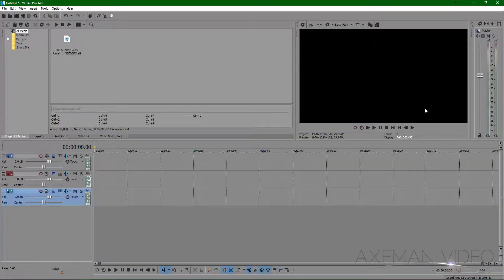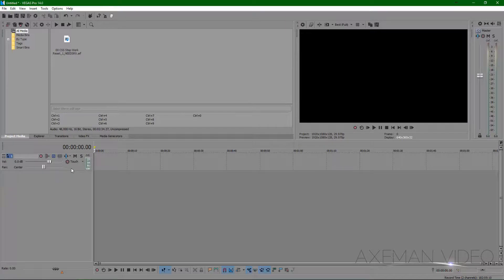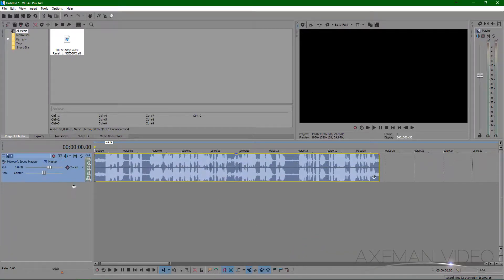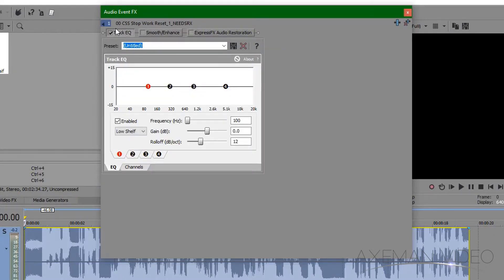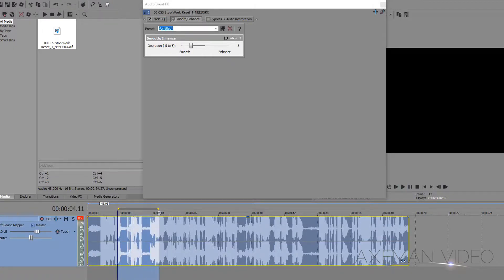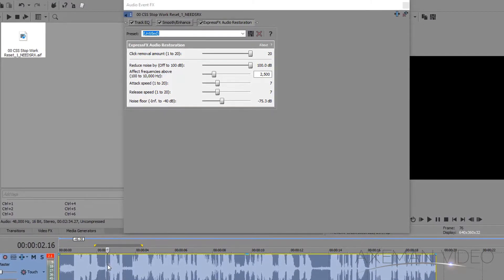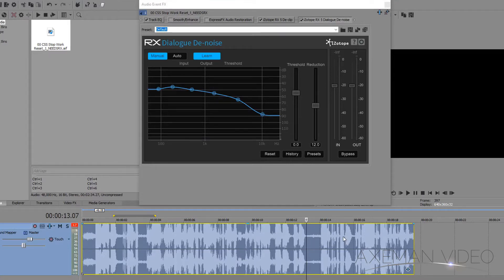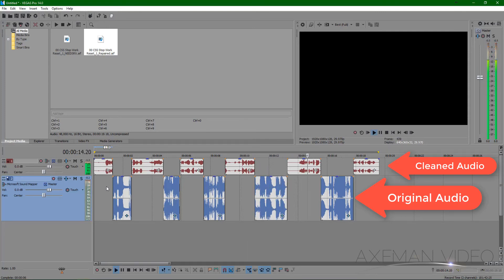Magix Vegas 013 Audio Effects and Restoration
Another episode in my Magix Vegas series!  This one will teach you everything you need to know about audio effects and how to restore some damaged audio.  Using a compressor as a limiter, Noise gates, Track Equalizers, Smoothing / Enhancing, Restoration, and I'll even show you the absolute best in audio restoration from the iZotope RX plugins.